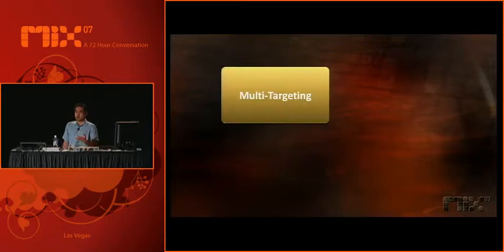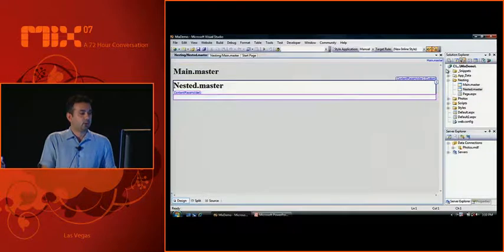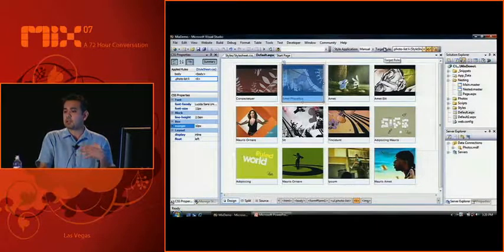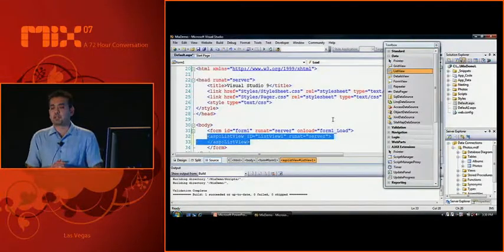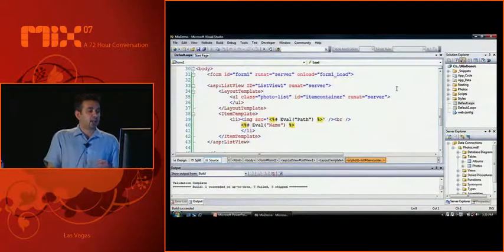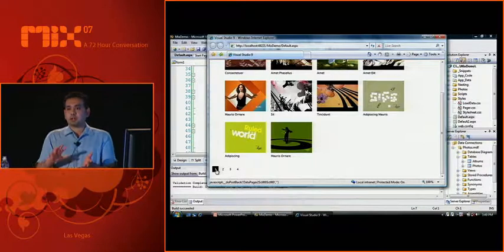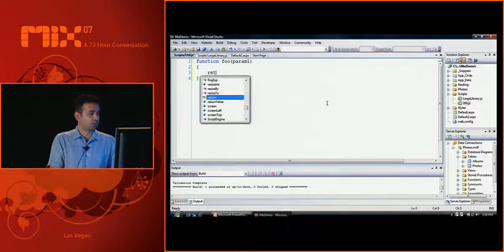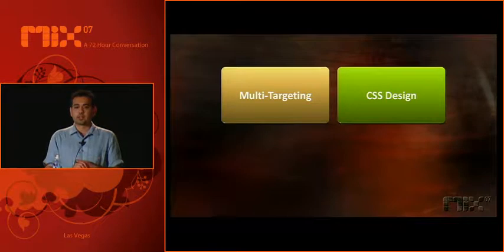MIX07 Using Visual Studio Codename Orcas to Design and Develop Rich AJAX Enabled Web Sites